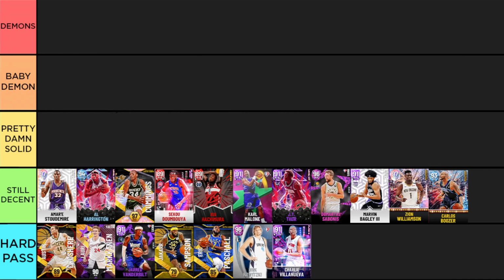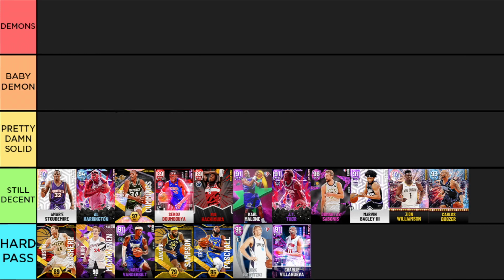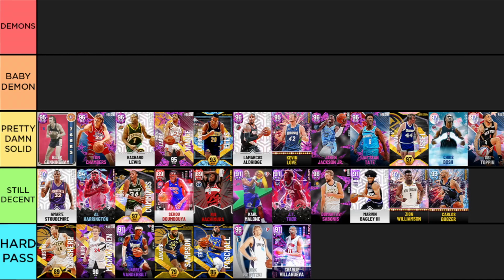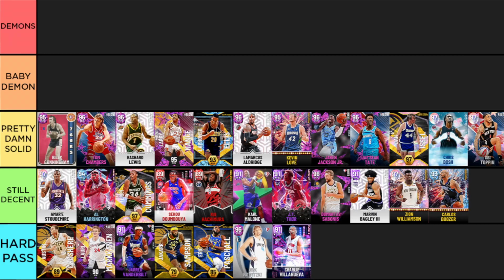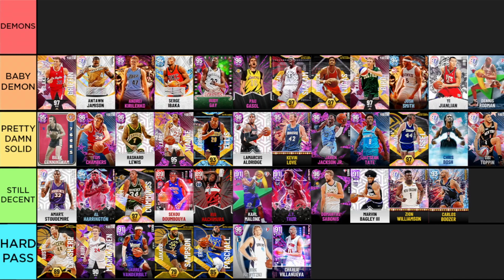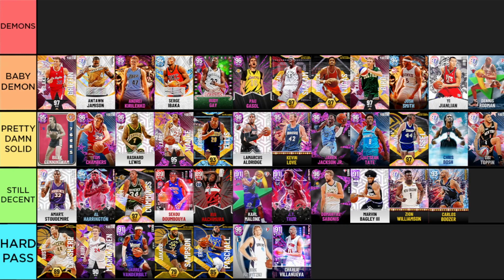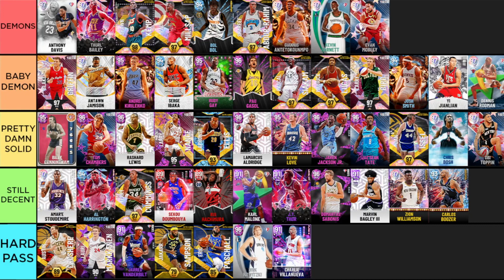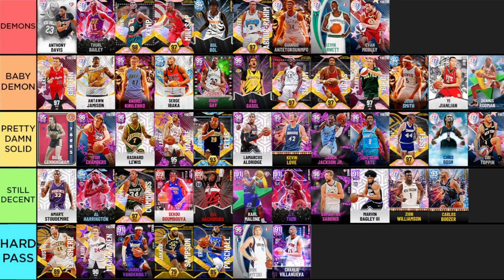Ranking All Of The Best Power Forwards In Nba 2K22 Myteam!! Nba 2K22 Power Forwards Tier List!!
Power Forwards Tier List 2K22 - Nba 2K22 Power Forwards Tier List

Ranking All Of The Best Power Forwards In Nba 2K22 Myteam!! Nba 2K22 Power Forwards Tier List!! Last year you guys loved the tier lists so we are back with them in nba 2k22 myteam. So for the first part we are doing the best power forwards tier list in nba 2k22. In this video we will be going over some of the best power forwards in 2k22 myteam as well as some of the worst power forwards in nba 2k22 myteam and everything in between. This video will rank all of these power forwards in one big list so you can better see which is the best for you. Nba 2k22 power forwards tier list.